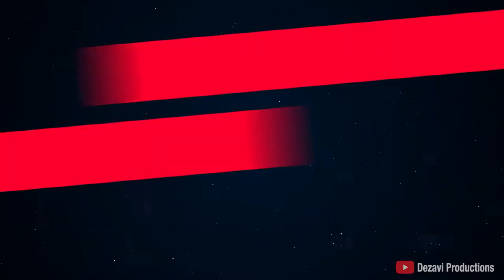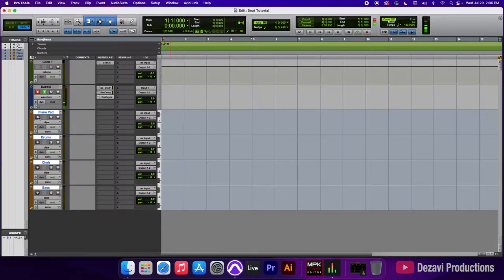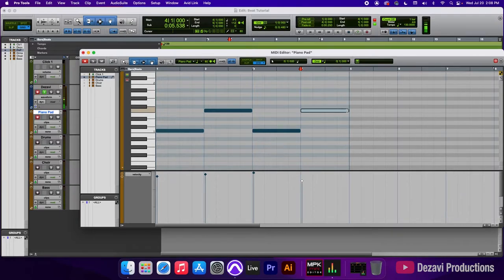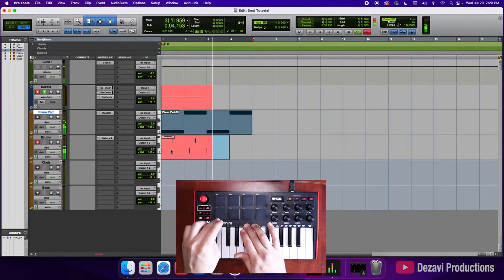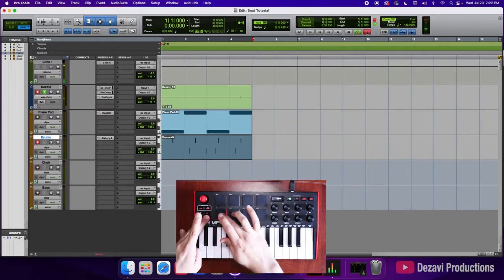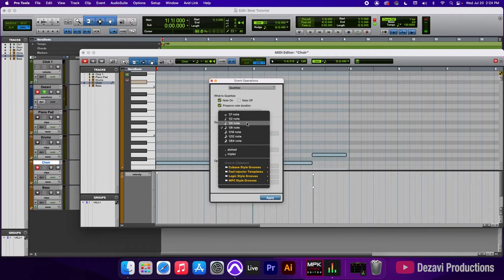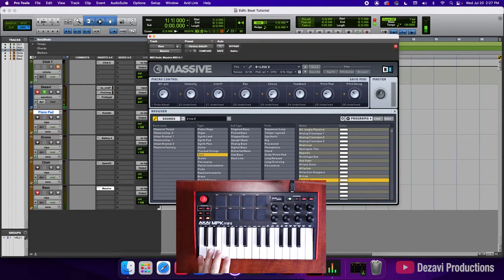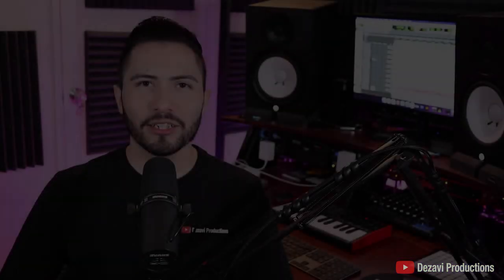How to Make a Beat in ProTools | Part 1 Using Virtual Instruments and MIDI Controller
Welcome back to Dezavi Productions. In this weeks video, I'll show you how to make a beat in ProTools using virtual instruments and a MIDI Controller. We'll go step by step in the process of building a beat from scratch. This includes: changing the tempo, creating instrument tracks, assigning virtual instruments, recording MIDI notes, and quantizing MIDI notes. At the time of this recording, this series was supposed to be only 2 parts. But because I want these videos to be as informative as possible, I decided to make it into 4 parts. In Part 2 of 4, which will be released the following week from this videos release, we'll dig into extending MIDI clips, converting your MIDI to Audio, and separating the sounds of your drum rack into their own tracks.

This video was made independently and is not sponsored or partnered with any companies mentioned in this video.